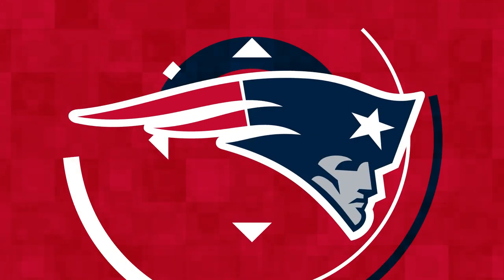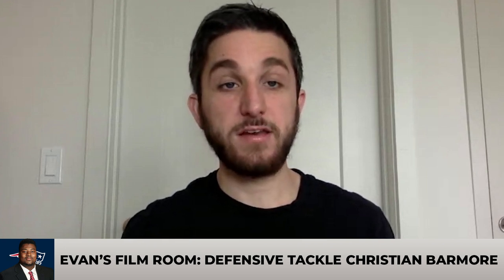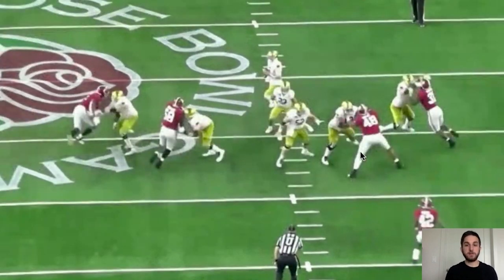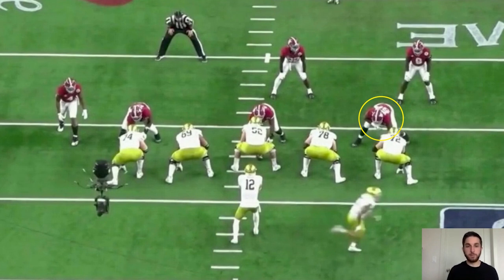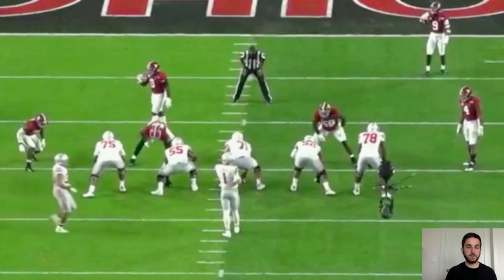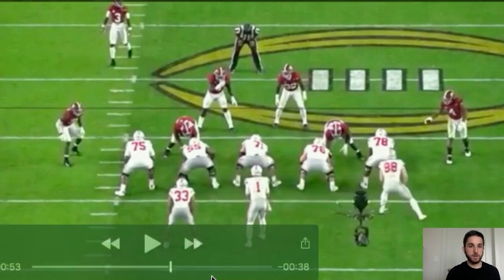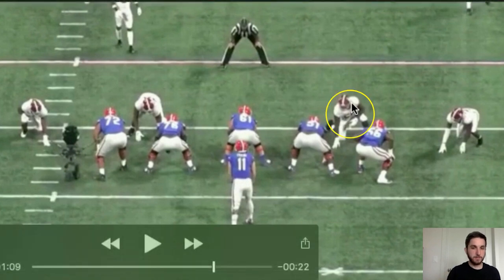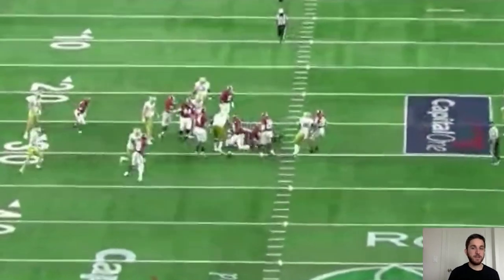Christian Barmore Film Room with Evan Lazar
CLNS Media's Evan Lazar breaks down the film of the Patriots 2nd round draft pick Christian Barmore from his sophomore season at Alabama. The Patriots picked Barmore with the 38th overall pick in the draft.

🍀🏀 ABOUT CLNS’ CELTICS COVERAGE 🍀🏀

Welcome to the CLNS Media Network’s YouTube channel for Boston Celtics basketball.  CLNS Media is the leading online provider of audio/video coverage for the NBA’s winningest franchise.

Get complete inside access to the Celtics at TD Garden, the Auerbach Center, and everywhere on the road.  CLNS Celtics credentialed insiders Cedric Maxwell, Kendrick Perkins, Tony Allen, Jeff Goodman, Mike Petraglia, Nick Gelso, Sierra Goodwill, Josue Pavon Bob Ryan and Jimmy Toscano provide instantaneous news and analysis all in real time, as well as full access to complete videos from the players, coaches, ownership and everyone else on Causeway Street.

🏈 ABOUT PATRIOTS COVERAGE ON CLNS: 🏈

Welcome to the CLNS Media Network’s YouTube channel for New England Patriots 🏈 football.  CLNS Media is the leading online provider of audio/video coverage for the 6X Super Bowl Champions.  Get complete inside access to the New England Patriots at Gillette Stadium in Foxboro and everywhere on the road.  CLNS Patriots credentialed insiders Evan Lazar, Sierra Goodwill, and Mike Petraglia provide instantaneous news and analysis all in real time, as well as full access to complete videos from the players, coaches, ownership and everyone else inside Patriots Place.

If you enjoy CLNS’ Celtics 🍀 All Access and are craving more Boston sports content, you head over to CLNS’ Patriots 🏈 Press Pass at

🔴 Download the FREE CLNS Media mobile app for iOS & Google Play

CLNS is powered by FanDuel. Gambling is now legal in Massachusetts! To celebrate, CLNS and FanDuel are giving players $200 when they bet $5.